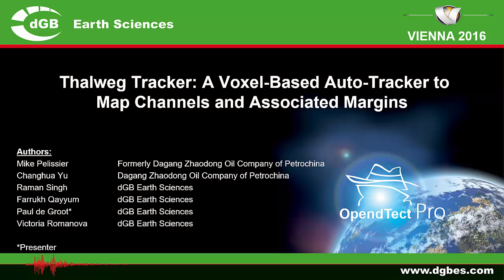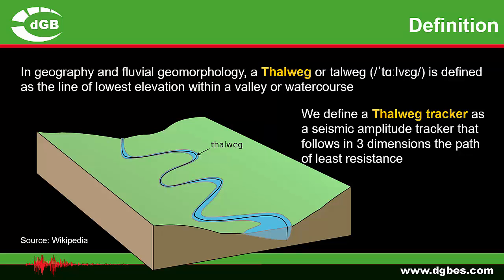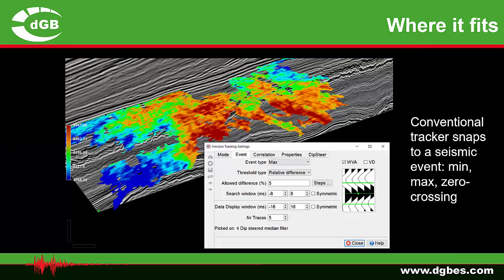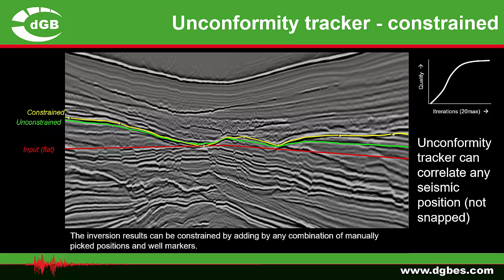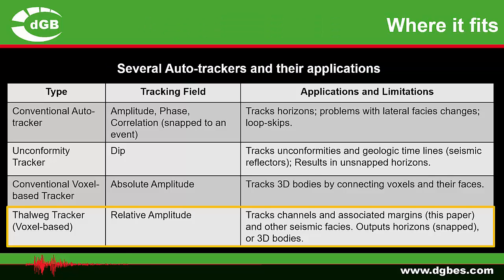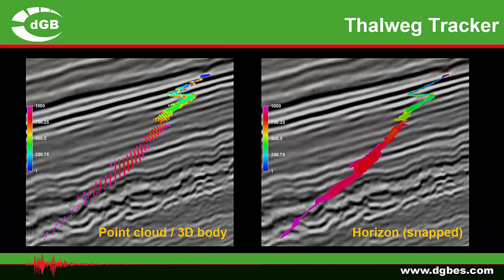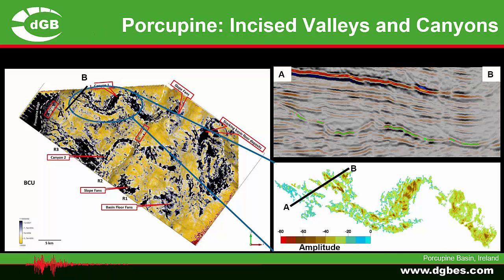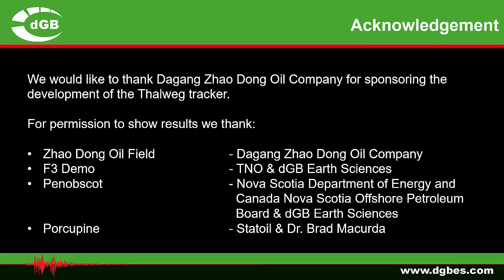Thalweg Tracker presentation EAGE 2016 Vienna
Thalweg Tracker: A Voxel-Based Auto-Tracker to Map Channels and Associated Margins